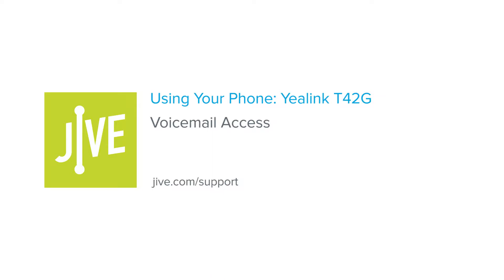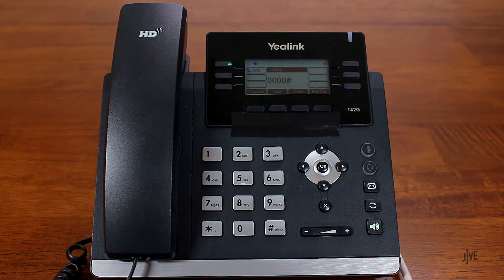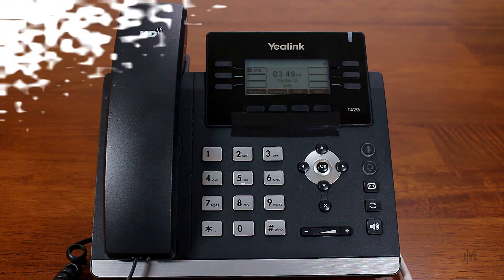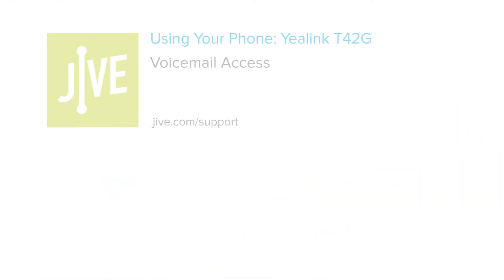Yealink T42G: Voicemail Access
This video demonstrates how to access your voicemail on a Yealink T42G telephone. The quickest way to access your voicemail is by pressing the envelope icon on your phone, but it can also be accessed by dialing *99. Features like these can be performed with the GoTo desktop and mobile apps. Click the applicable playlist to find out more.